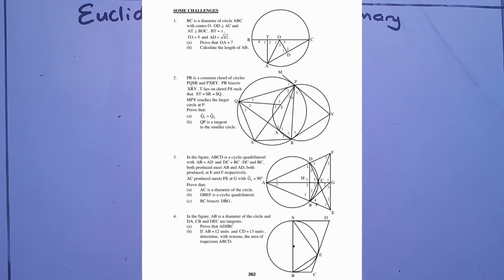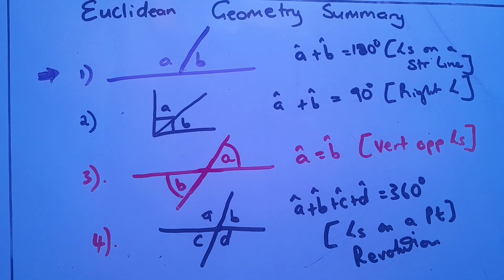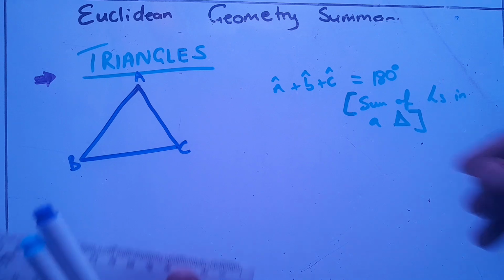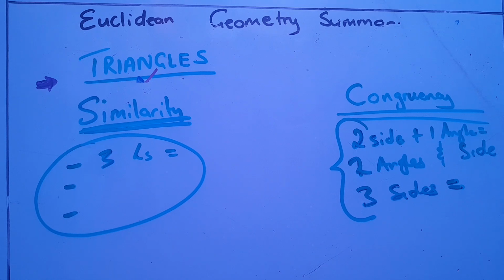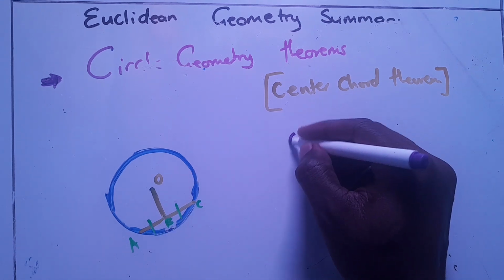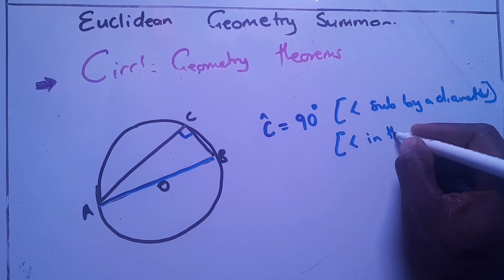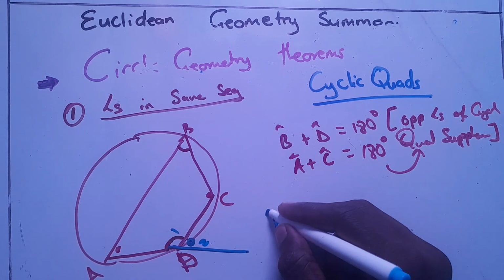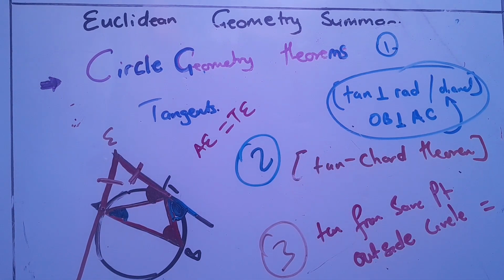G11 G 12 , must watch Euclidean Geometry dissection, all you need to know